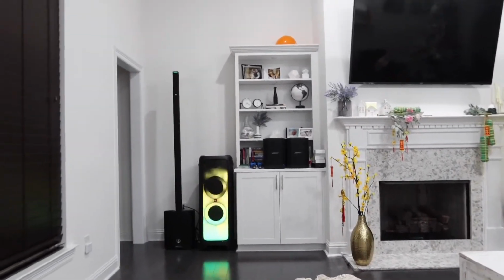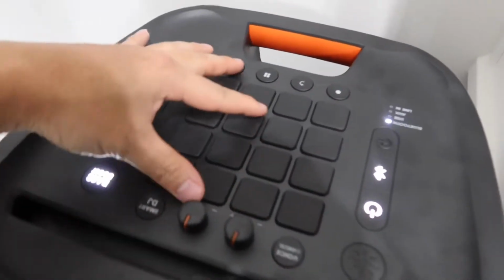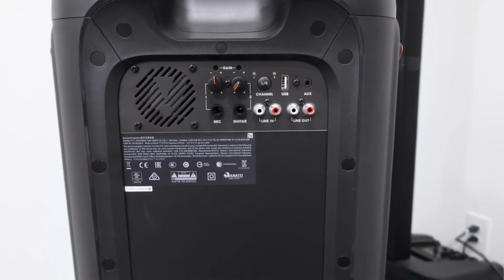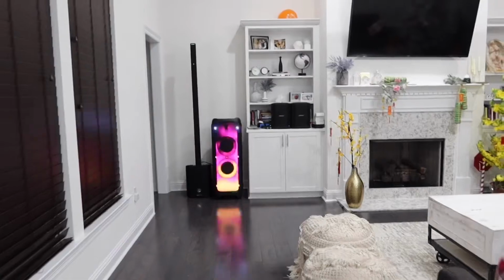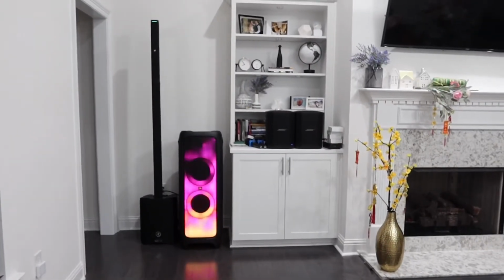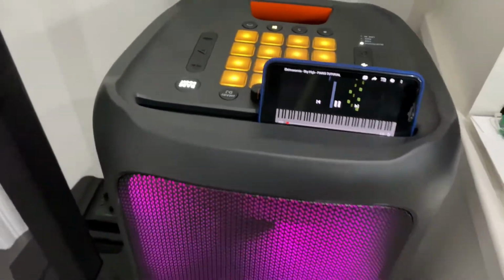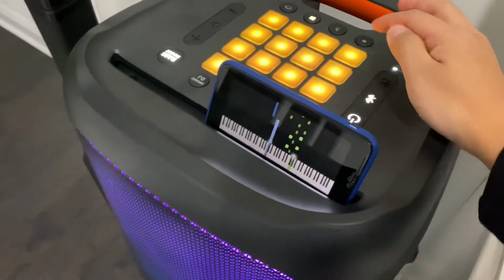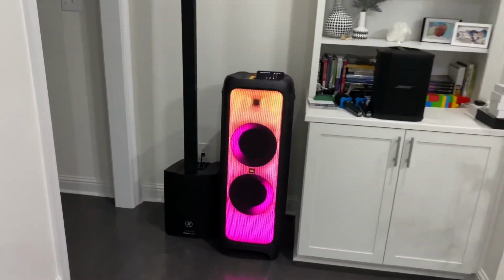JBL PartyBox 1000 REVIEW & Sound Demo (Indoor)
JBL PartyBox 1000:

💵 Get FREE Cash Back Every time You Shop Online - FREE $10 When you sign up and Shop

This JBL PartyBox 1000 is definitely one of the best speaker I’ve listened to in its price range. Watch the video for full details!